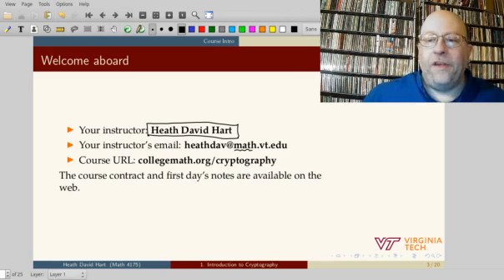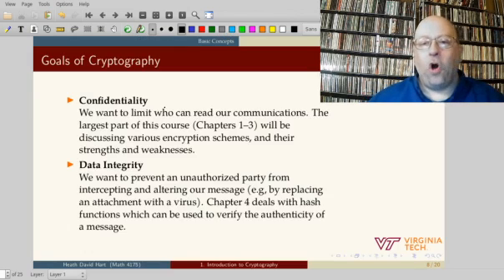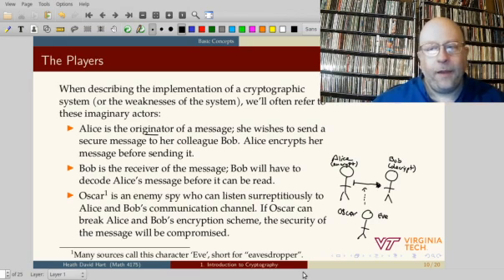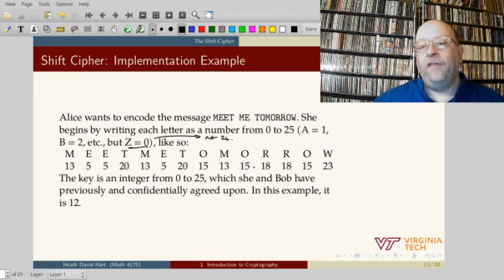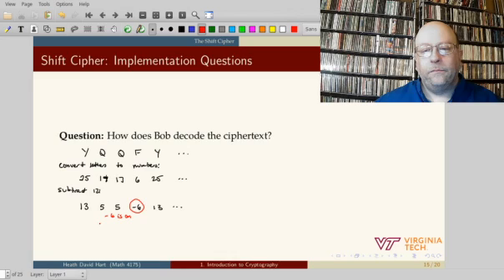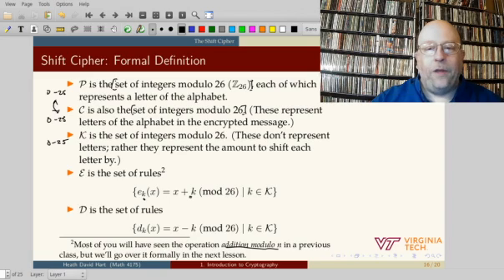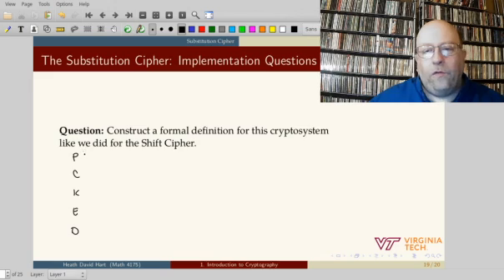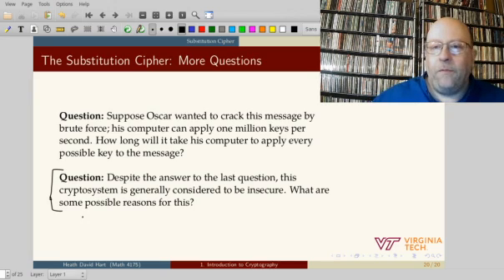Math 4175 Day 1: Introduction to Cryptography